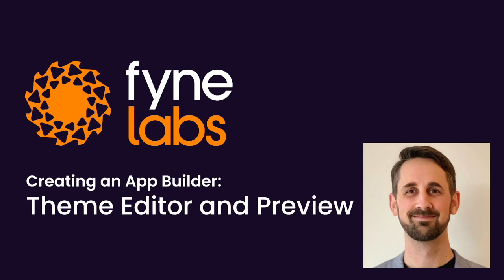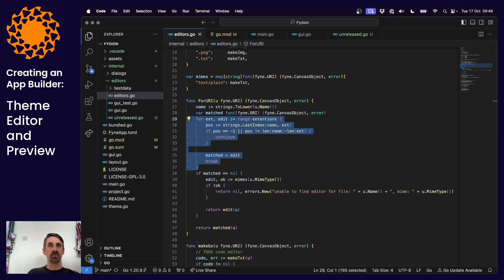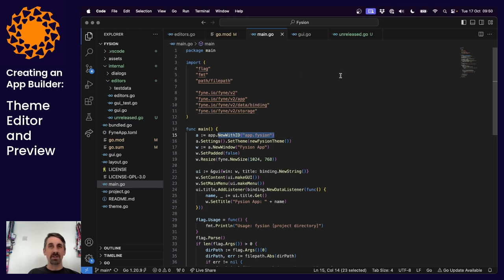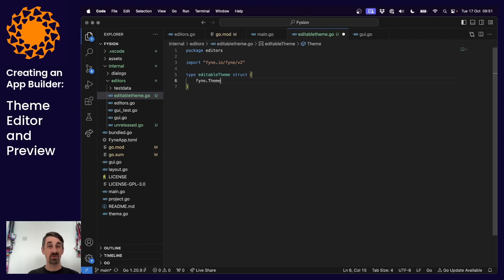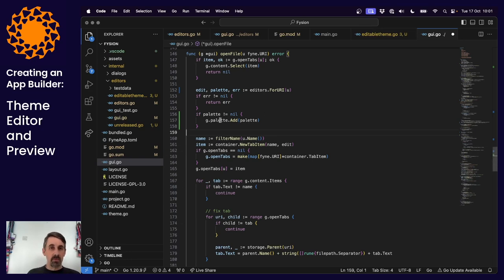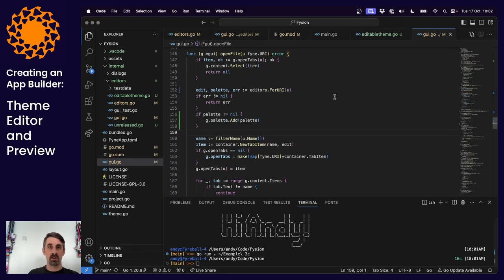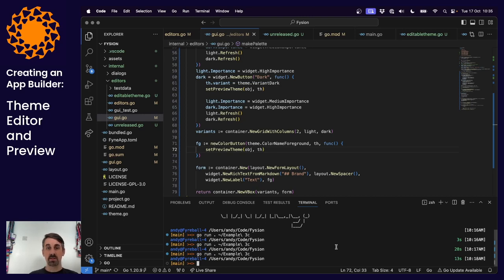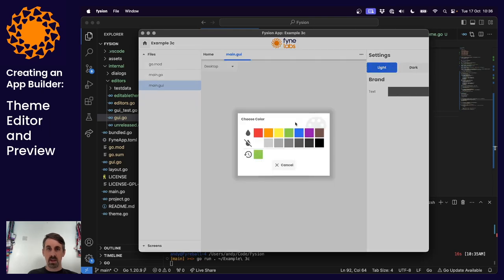Creating an App Builder 7: Theme Editor and Preview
We get stuck into building the theme editor portion of our app!
By setting up an editable theme we can move from light to dark mode and preview the change in our app UI.
We then build our first custom widget as well, creating a colour picker and display widget that will control a single colour from the theme. By using these to control an editable theme we can modify the theme and view the changes live in our GUI preview widget for real time feedback.